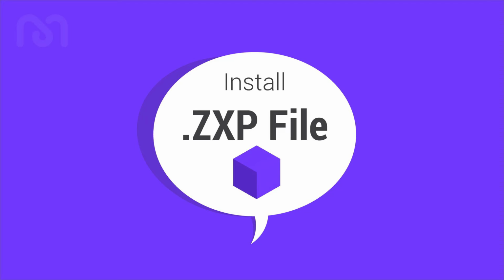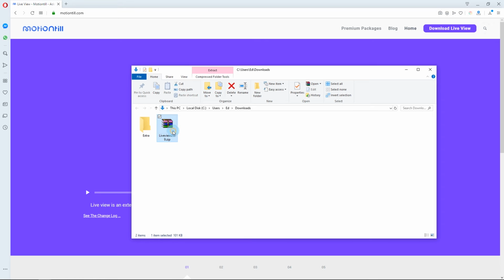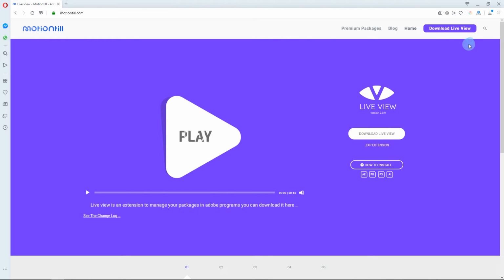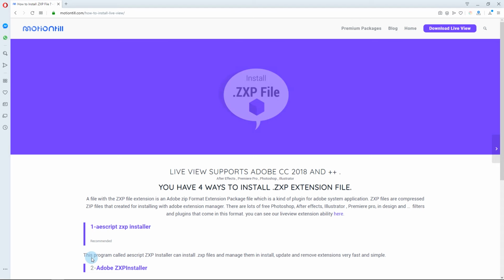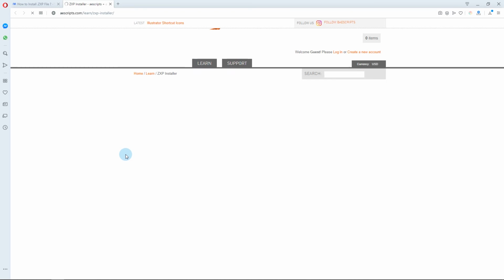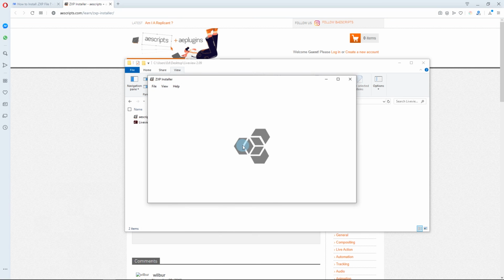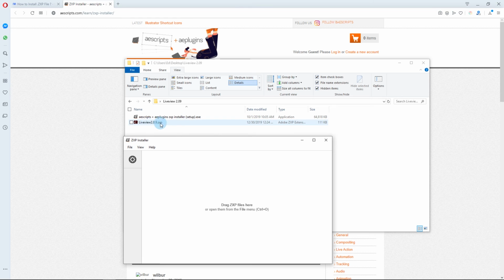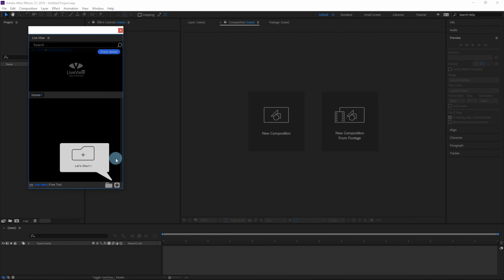How To Install .zxp Files In 1 Minute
To install .zxp file you can use 4 simple different ways that we will show you the first & best one: